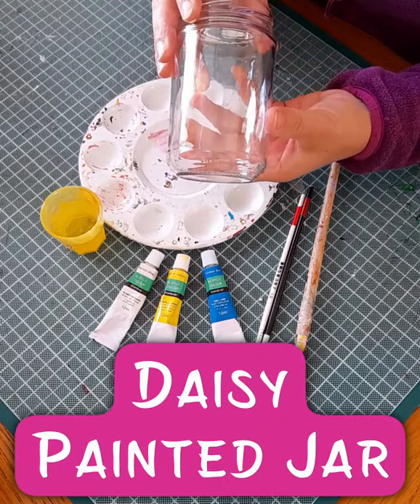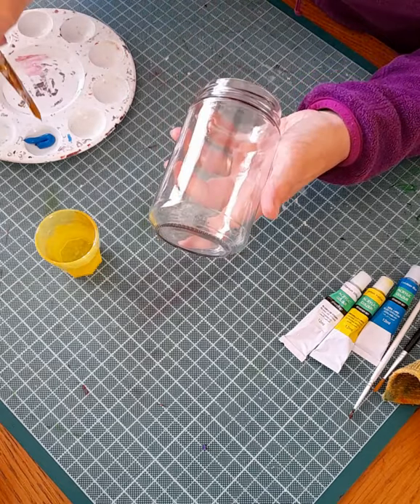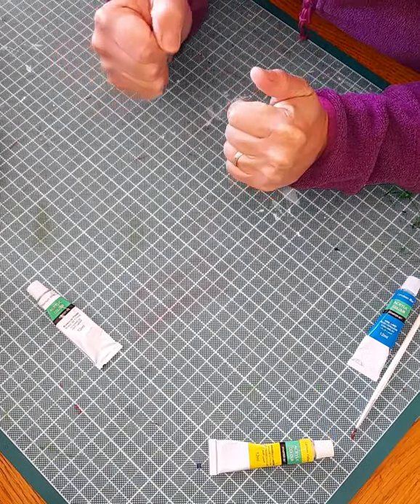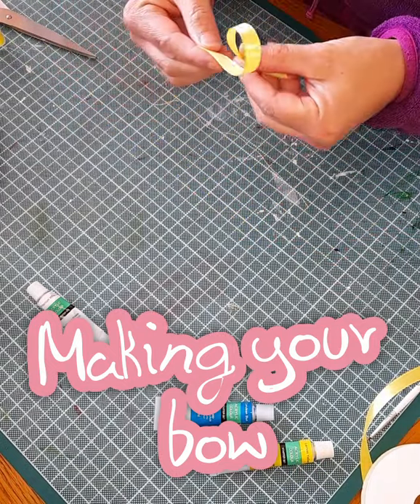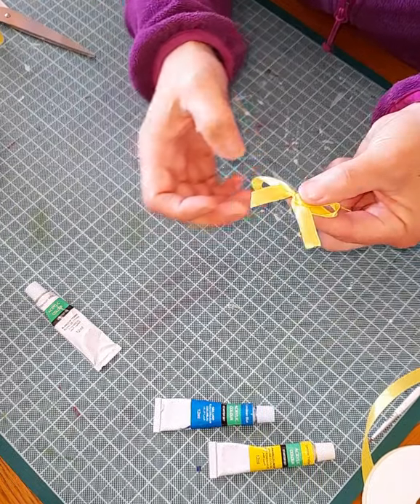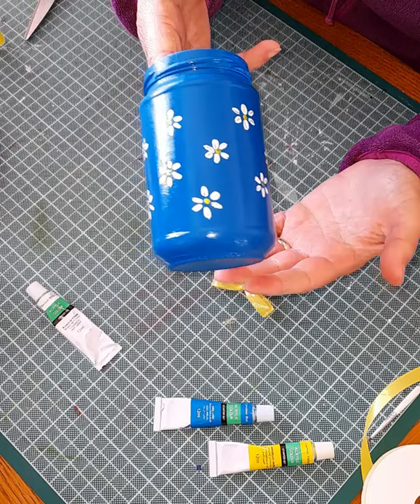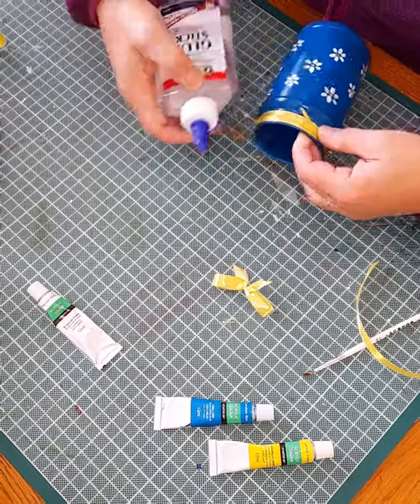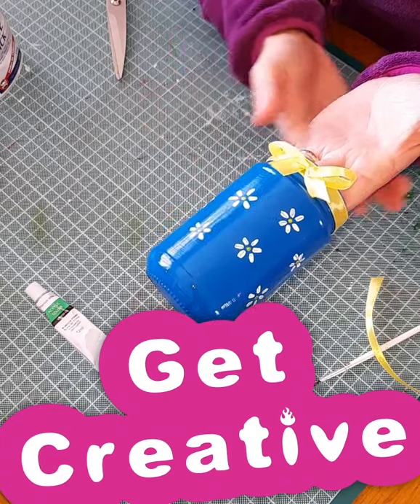Daisy Painted Jar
Painted Jar ideas.